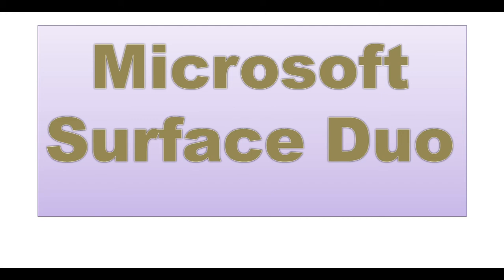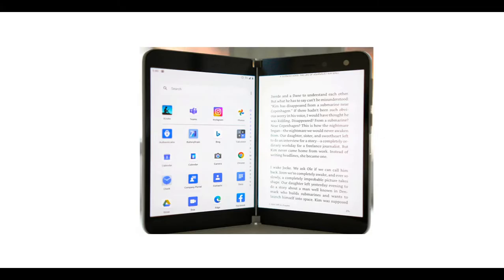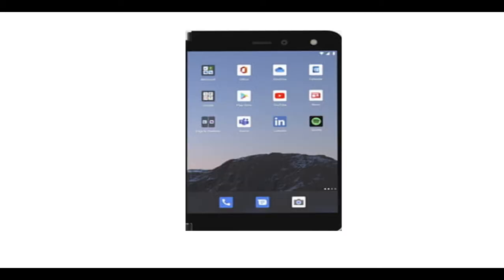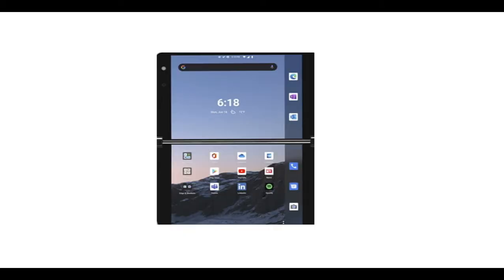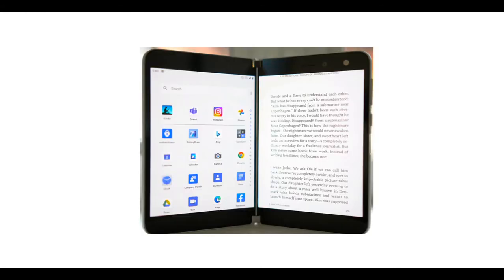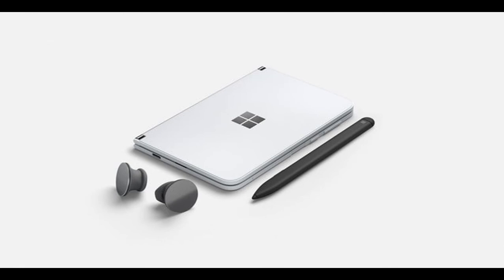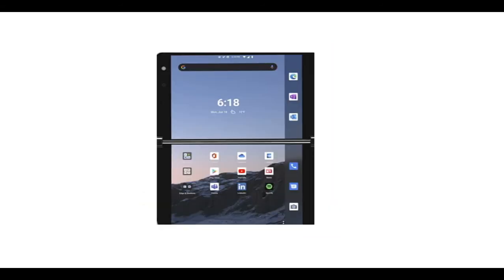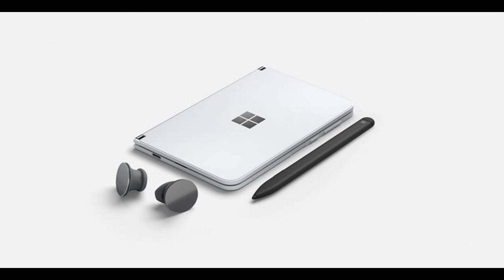Microsoft Surface Duo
Microsoft’s Surface Duo dual-screen smartphone is now on sale in the U.S. It’s a revolutionary new form factor, but like many first generation products, it’s not hard to see its blind spots.---Digital Trends